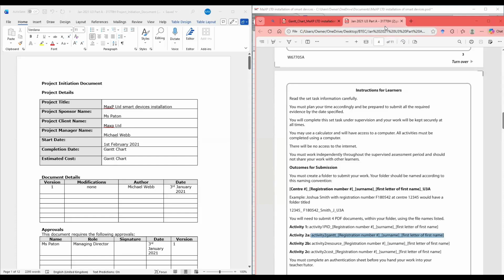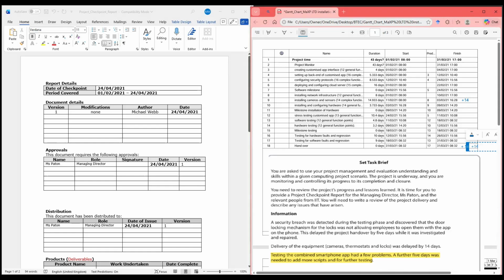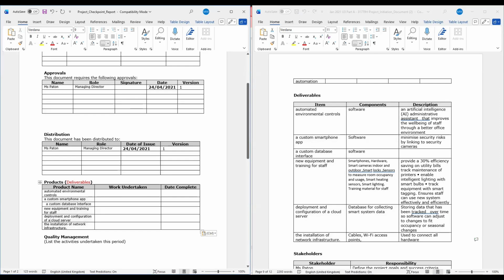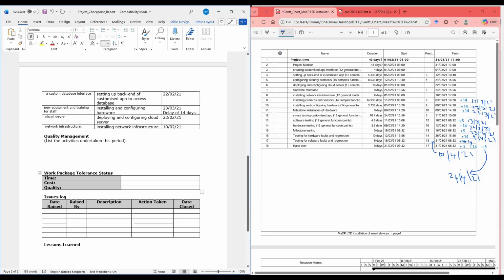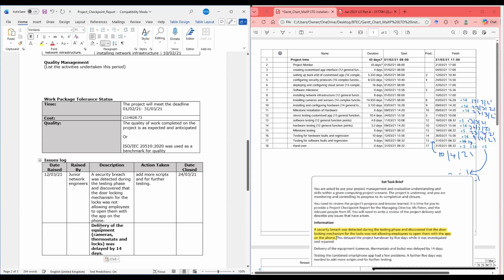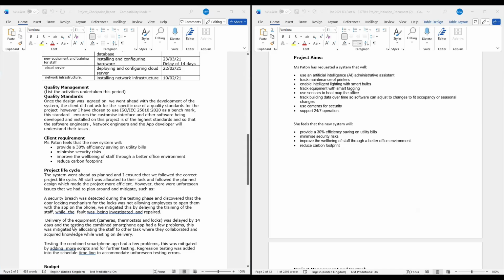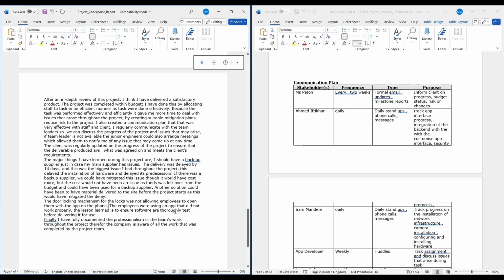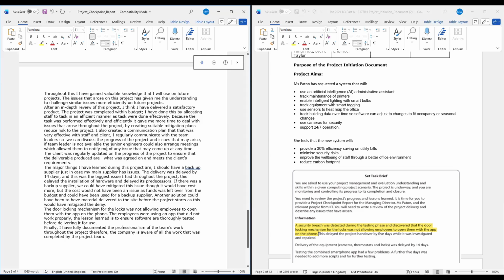BTEC Planning and Management of computing Projects Paper B 2021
BTEC Planning  and Management of computing Projects Paper B 2021 Presented by Michael Webb